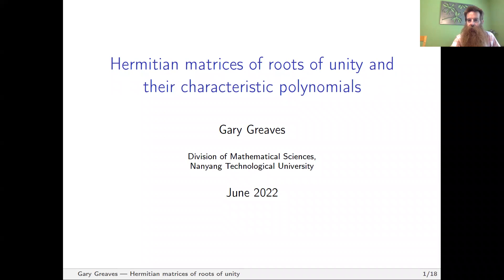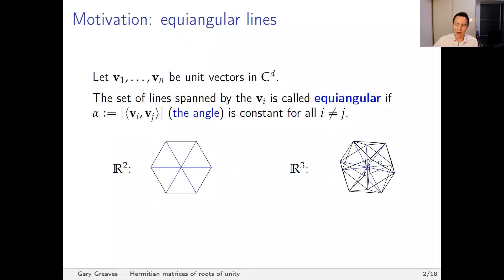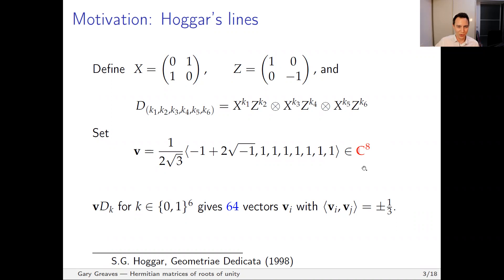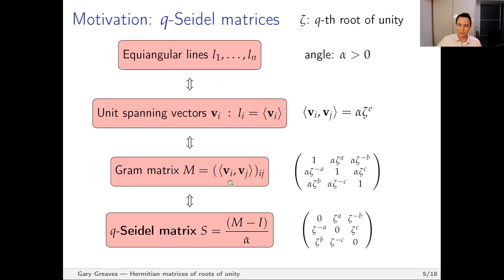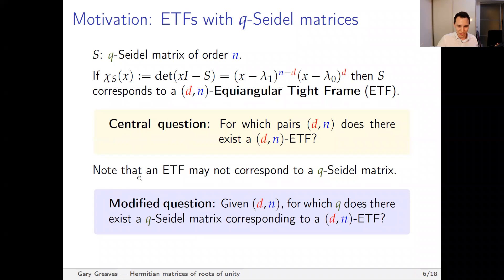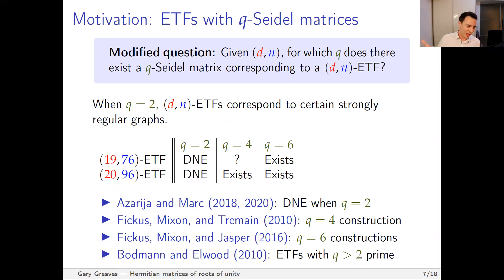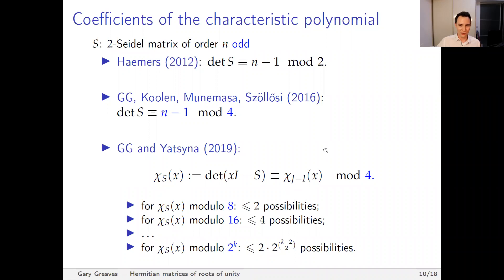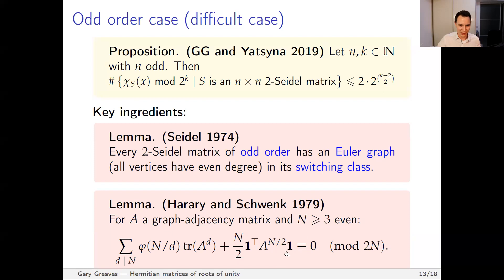Gary Greaves, Hermitian matrices of roots of unity and their characteristic polynomials, 2022.06.07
Speaker: Gary Greaves (Nanyang Technological University)
Title: Hermitian matrices of roots of unity and their characteristic polynomials
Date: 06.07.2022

Abstract: Many known configurations of Equiangular Tight Frames correspond to Hermitian matrices of roots of unity. Motivated by the pursuit of necessary conditions for their existence, we consider spectral properties of such matrices. Our main results are conjecturally sharp upper bounds on the number of residue classes of the characteristic polynomial of a Hermitian matrix of roots of unity modulo ideals generated by powers of  1−ζ, where ζ is a root of unity. During this talk, I will present a generalisation of a classical result of Harary and Schwenk about a relation for traces of powers of a graph-adjacency matrix, which is a crucial ingredient for the proofs of our main results.